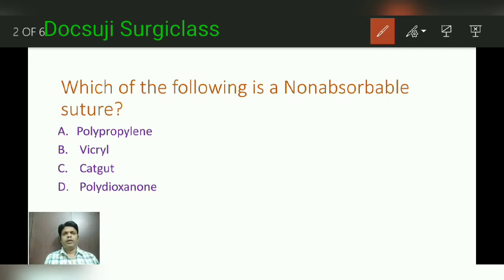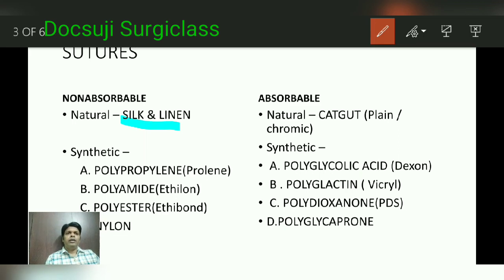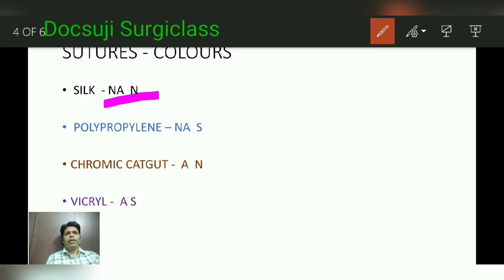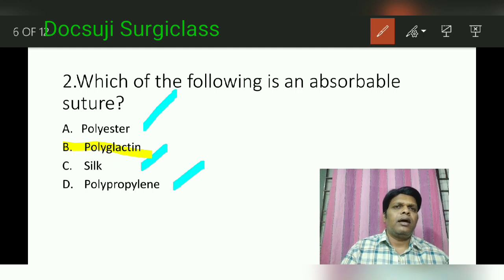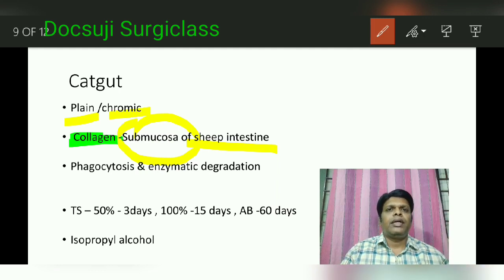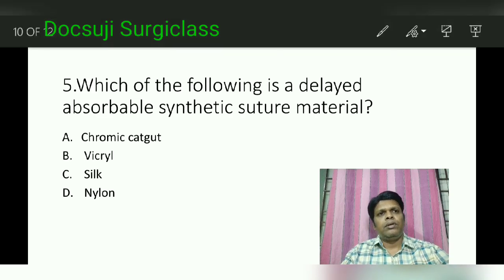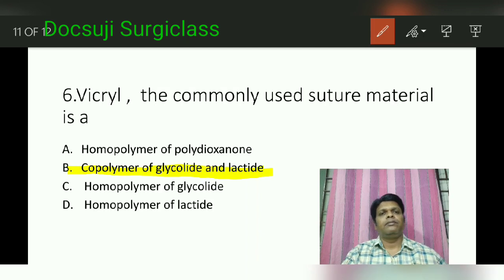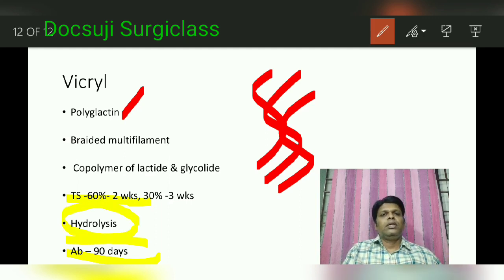SUTURES - MCQ RELATED DISCUSSION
Mcq related discussion
Discusses about
Types of sutures
Nonabsorbable & Absorbable
Natural & Synthetic
Identification of suture material by colour
Detailed information about catgut &Vicryl.